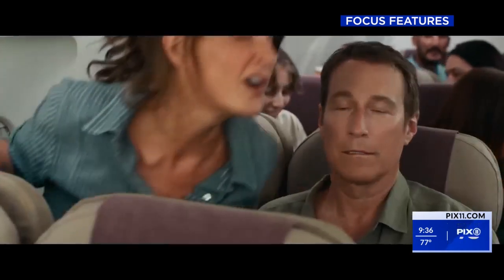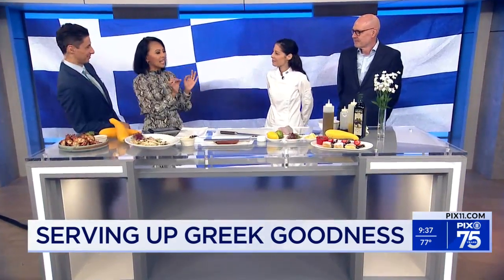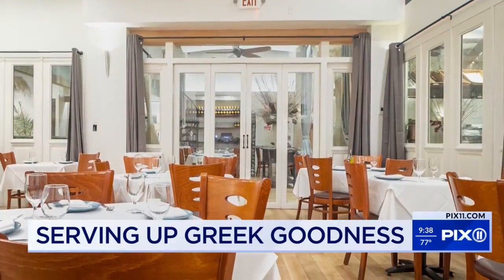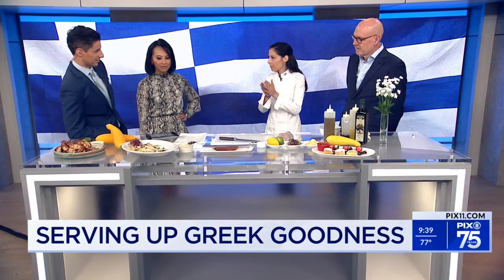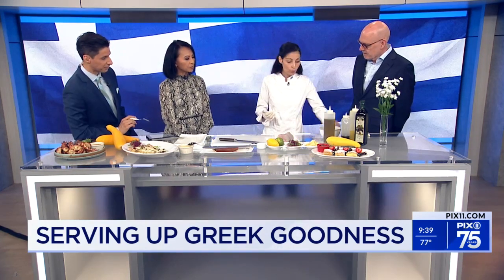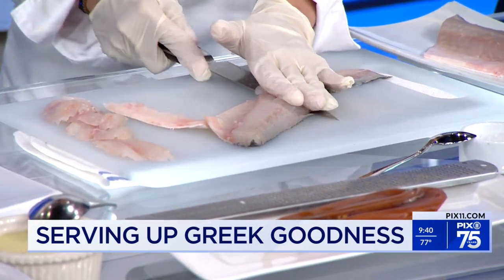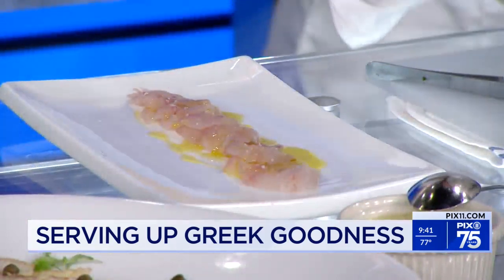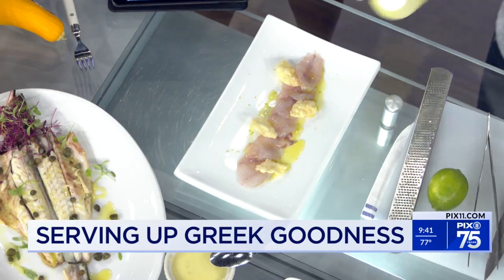NYC's Kellari Taverna serving up Greek goodness